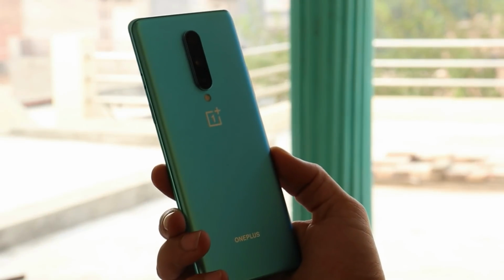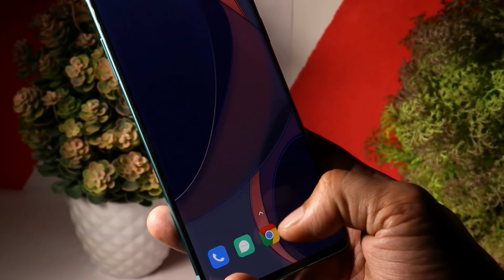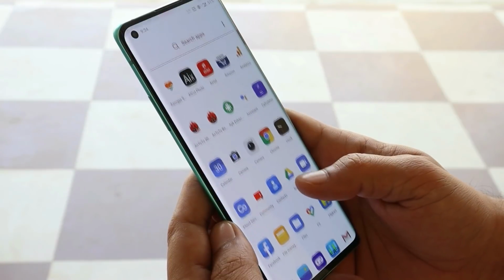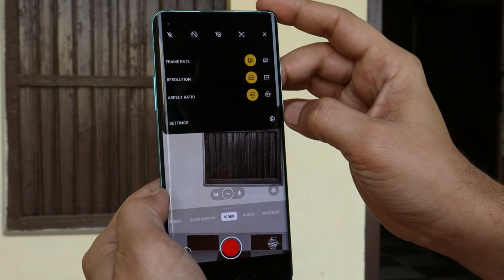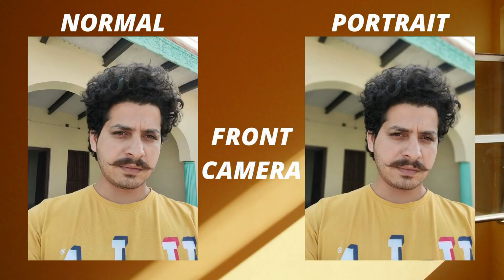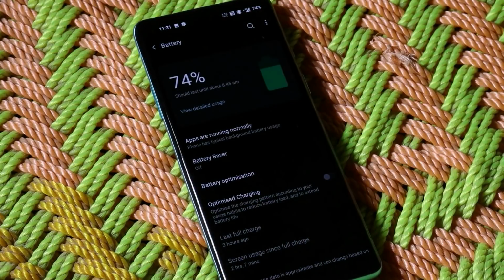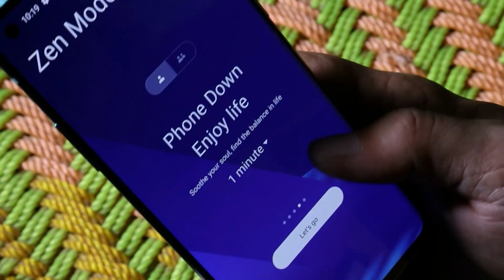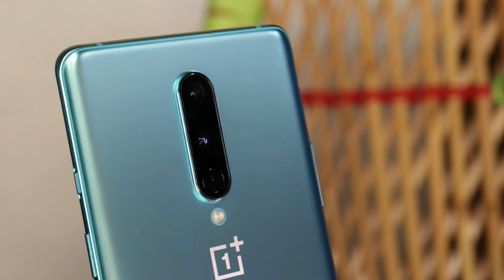Oxygen OS 11 open beta 3 bring CANVAS Always-On Display & new Camera UI for Oneplus 8 & 8 Pro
OnePlus 8 Series gets OxygenOS 11 Open Beta 3 with Canvas Always on Display.

Oneplus NORD Snapdragon 765G vs Oneplus 6T Snapdragon 845 SPEED TEST | Should you upgrade to NORD??